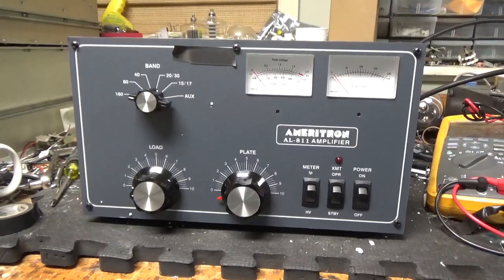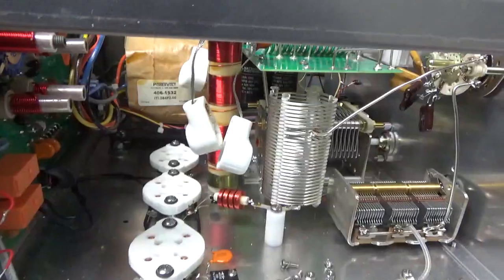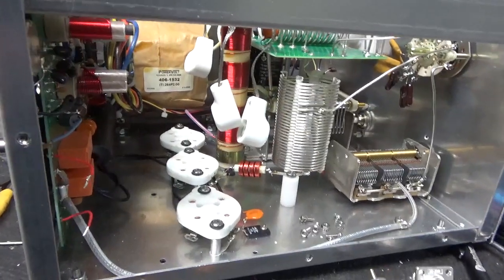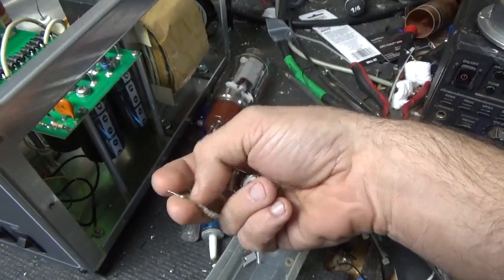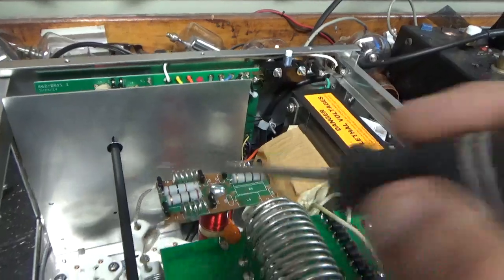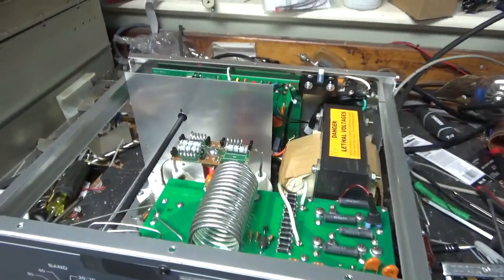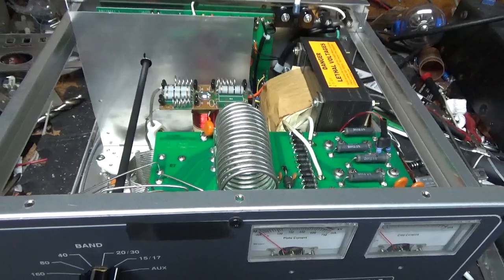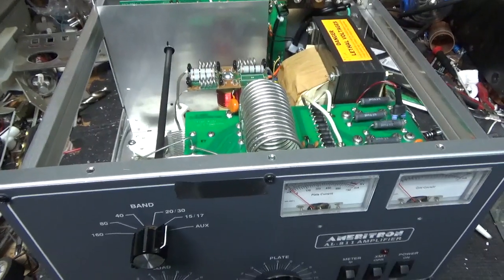Ameritron Al-811 Repair, Modifications, Lots of loose Hardware Penta lab 572b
Here I show the repair and modifications on another Ameritron Al-811